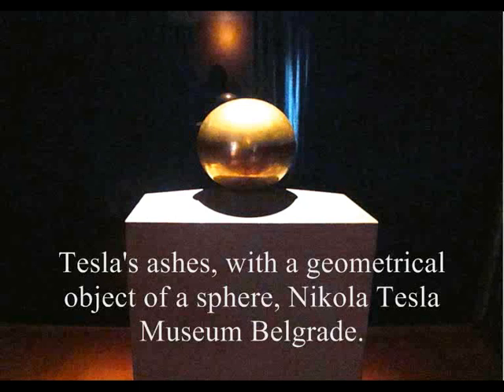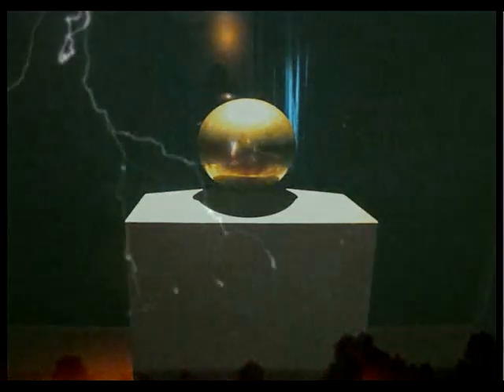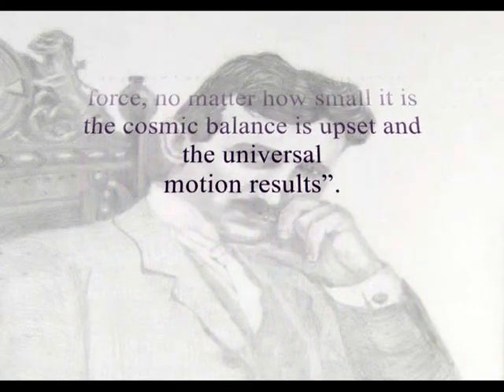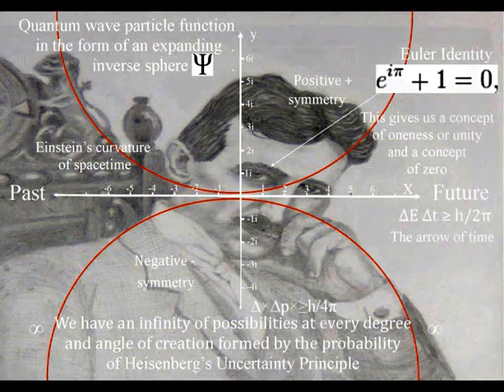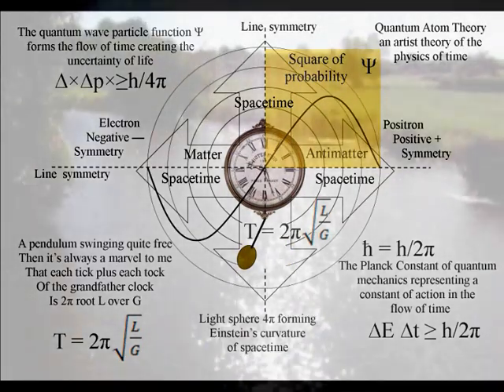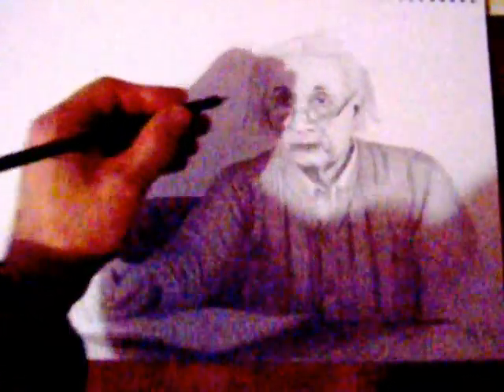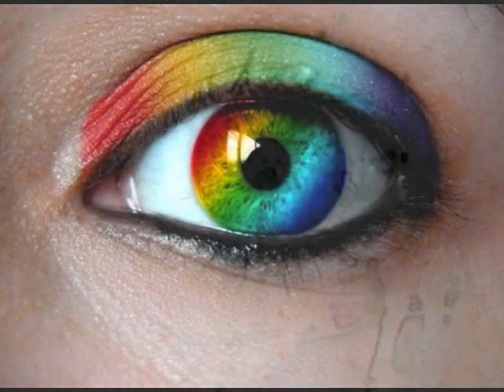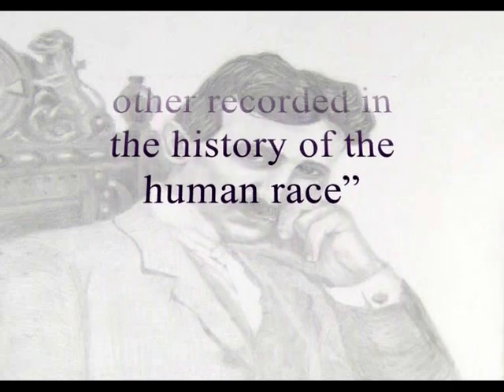🟡 Nikola Tesla's message from the grave - the Hidden Spherical 4πr² Geometry of Light 🟡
Tesla's ashes rest under his favourite geometrical object a sphere. Mathematically a sphere is represented by 4πr² and can be found in the spherical shape of electric charge in free space. And lately it has been discovered that the electric charge of an electron is one of the most spherical objects in the Universe.

Therefore it is only appropriate that Tesla's resting place should be marked by a sphere. Because he gave us alternating current and developments in electrical supply that were revolutionary.

Tesla was more than just the great electrical engineer and at the age of 81; he stated that he had completed a "dynamic theory of gravity". Sadly this theory was never published

But Nikola Tesla said:  "There is nothing endowed with life—from man, who is enslaving the elements, to the nimblest creature—in all this world that does not sway in its turn. Whenever action is born from force, no matter how small it is the cosmic balance is upset and the universal motion results".

This is exactly the process that is explained in a new theory called Quantum Atom Theory. In this theory we have a process of spherical 4πr² symmetry forming and breaking that forms the curvature of spacetime in Einstein's Relativity and the spiral of life.